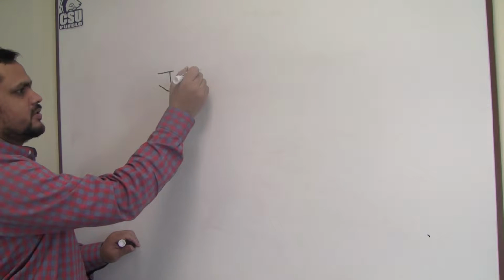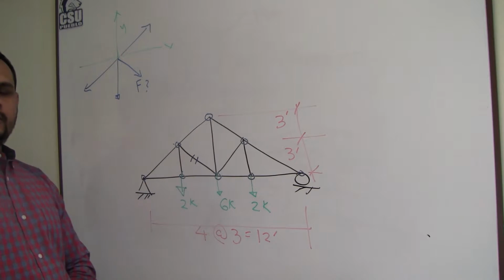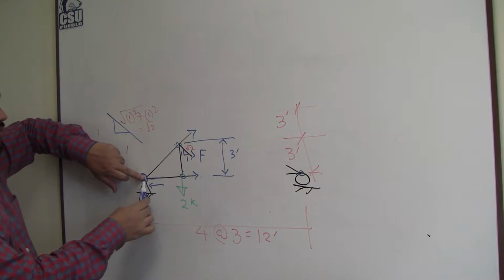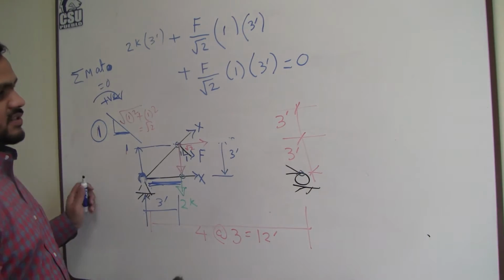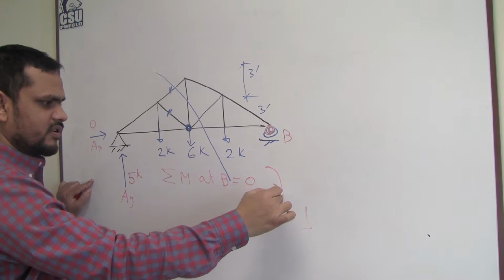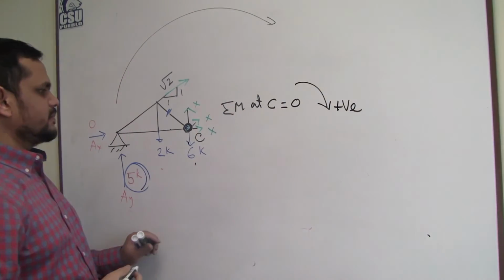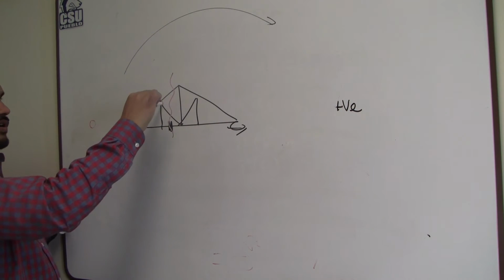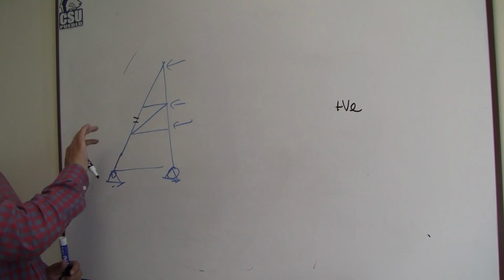Statics (Lec 25) - Solving Trusses using Joint Method and Section Method